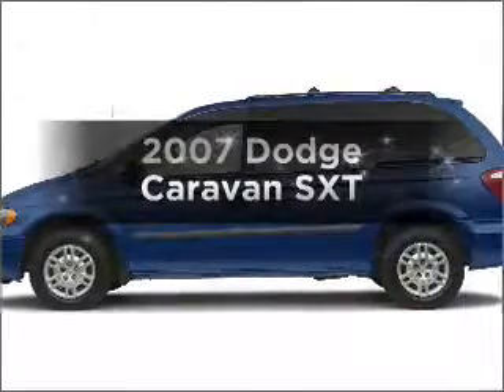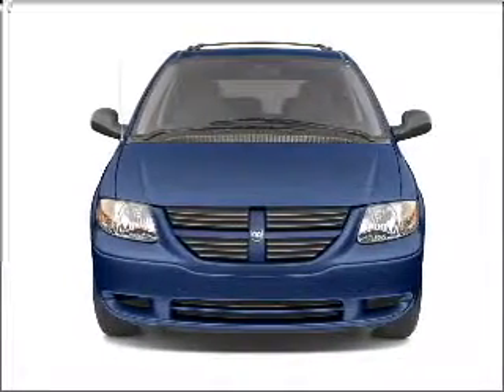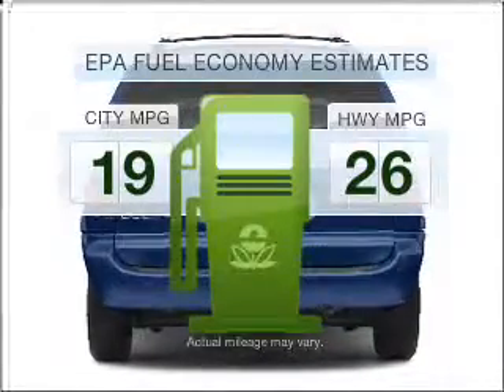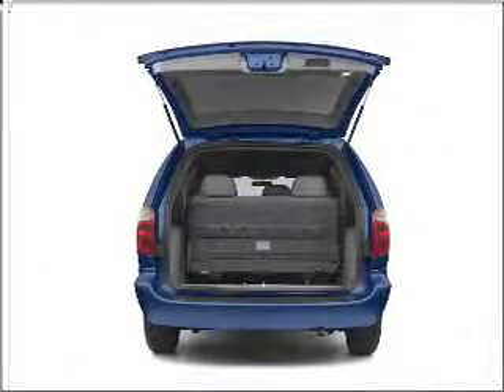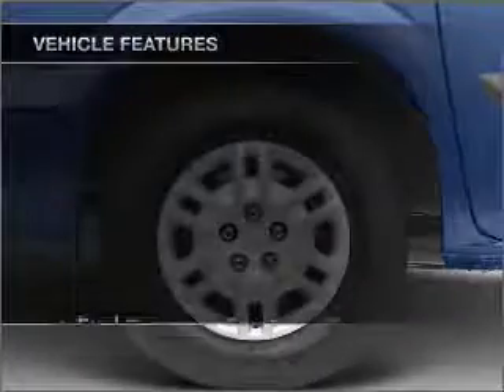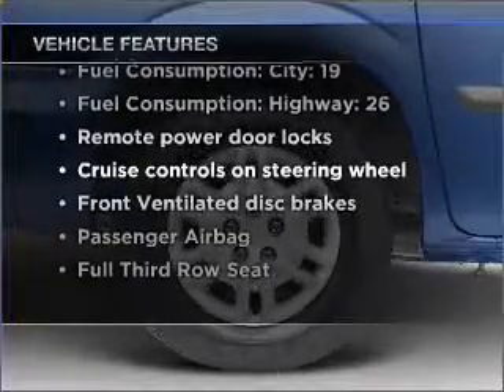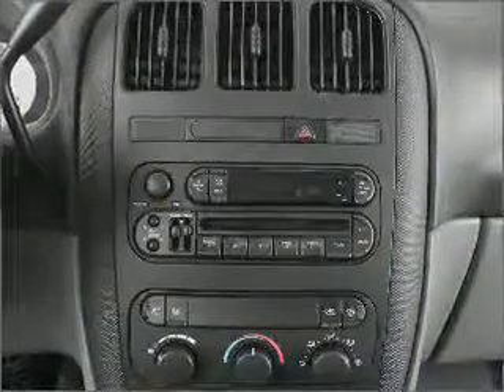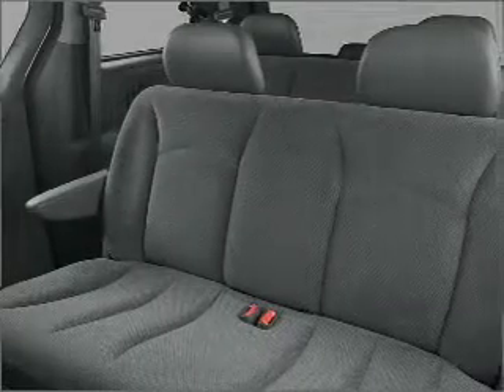2007 Dodge Caravan - Manchester NH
Year: 2007
Make: Dodge
Model: Caravan
Trim: SXT
Engine: 3.3 liter 6 cylinder 12 valve
Transmission: 4-Speed Automatic
Color: Silver
Mileage: 36874
Address:
1477 S Willow St